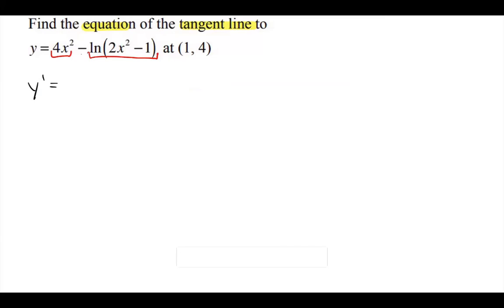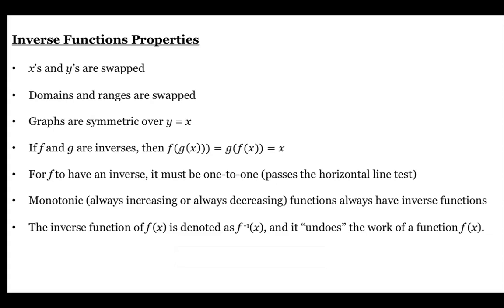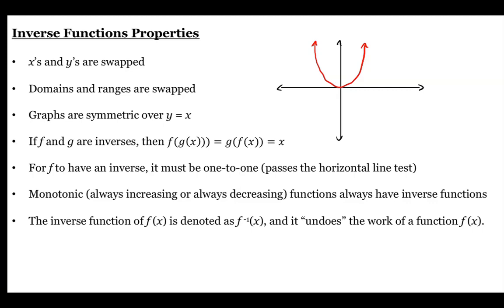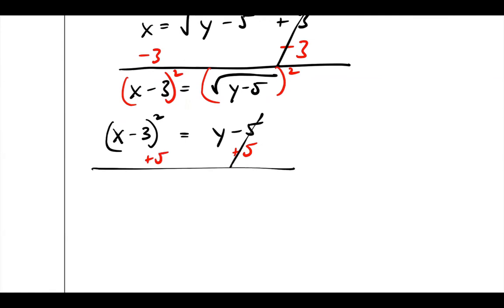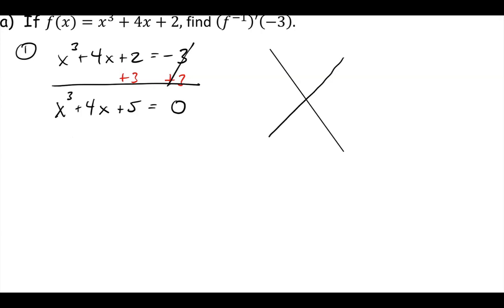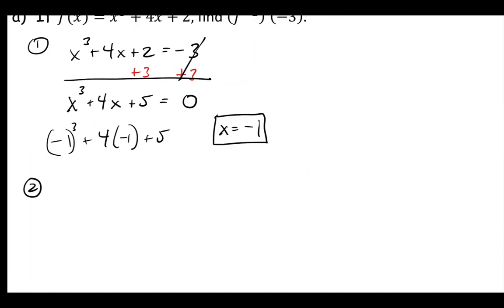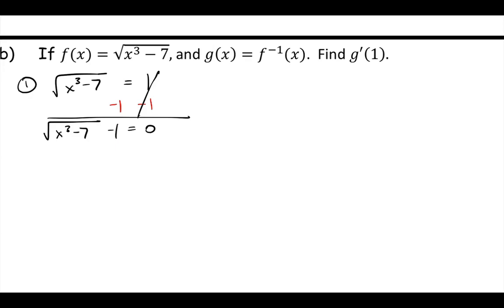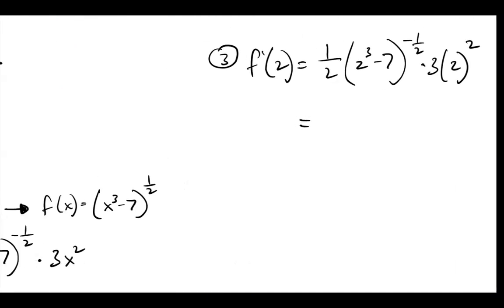10/4 - Derivaties of Inverse Functions (Part 1)